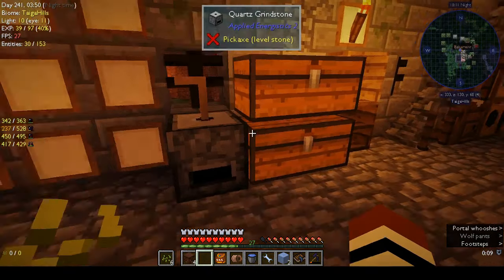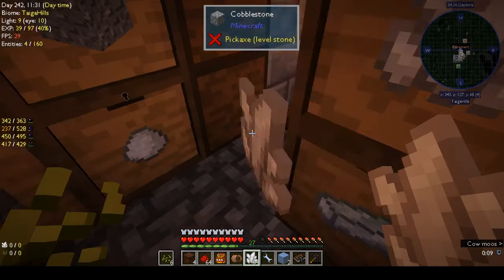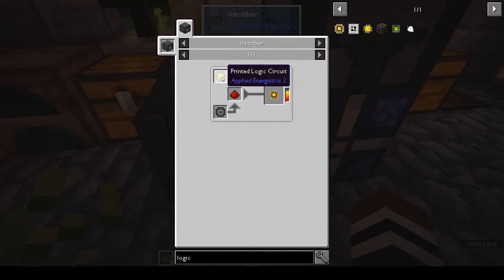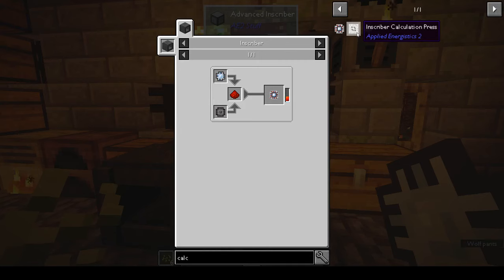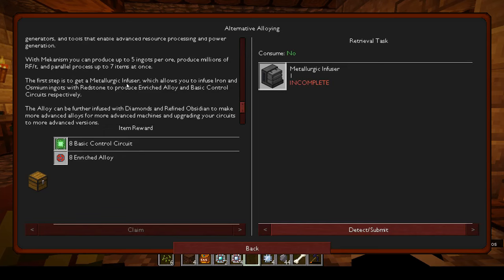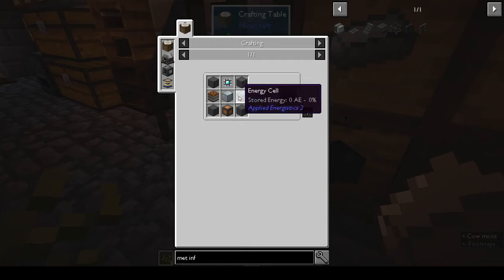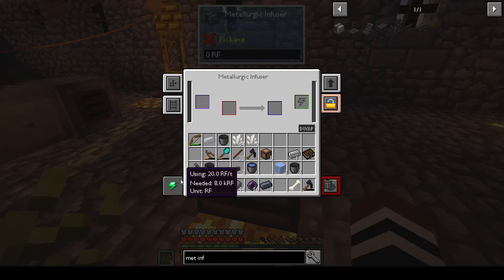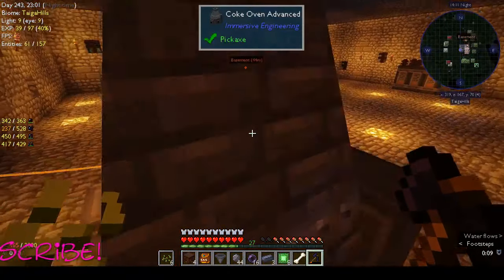More AE2 processors! | Automaton | Ep 22 | Modded Minecraft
Today I delve a little deeper into AE2 and make a shedload of processors!